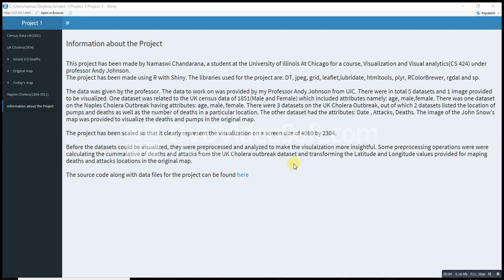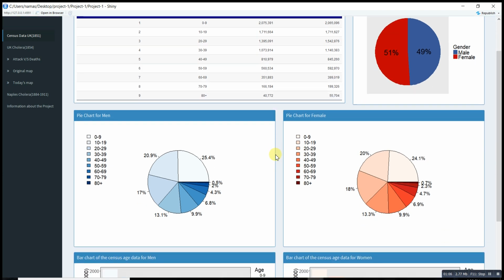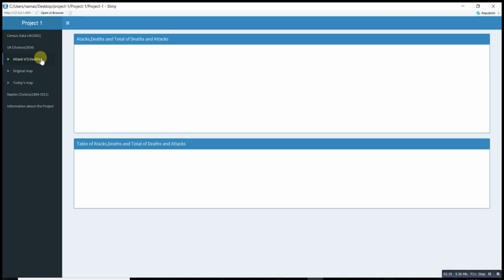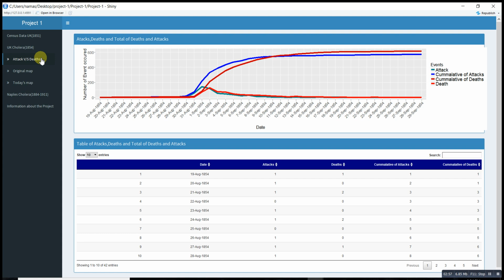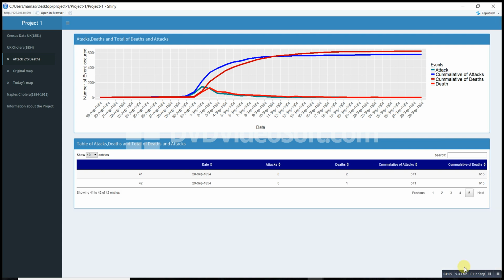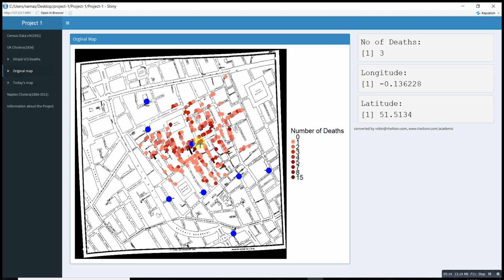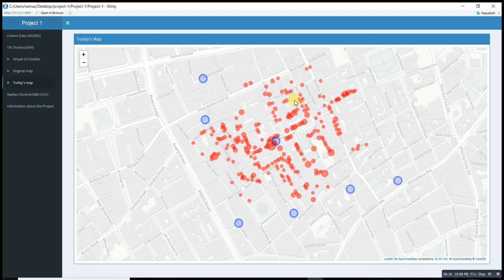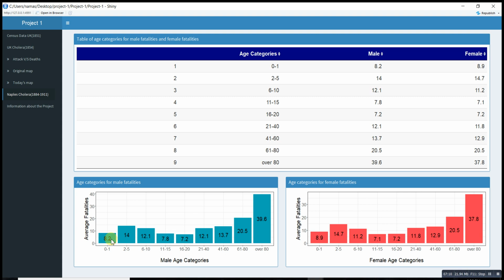Data Visualization Project using Shiny and R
Project-1 for course CS424(Spring 2018) at University of Illinois at Chicago taught by Professor Andy Johnson.